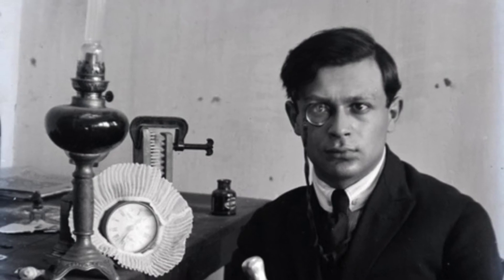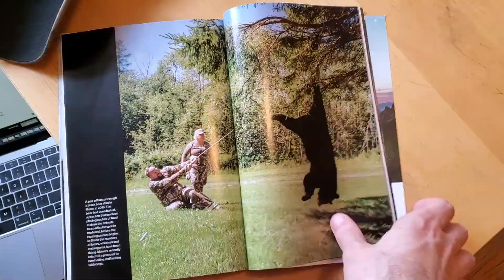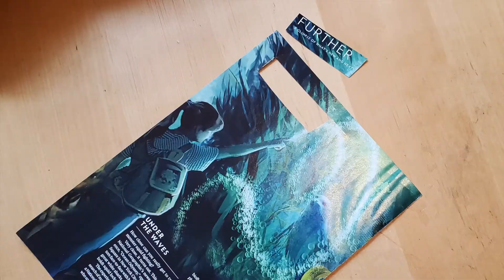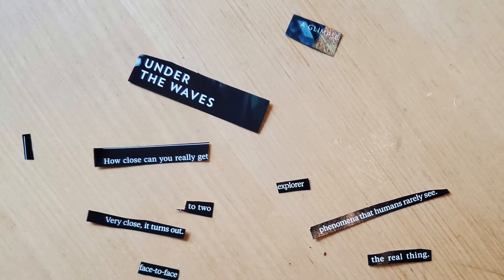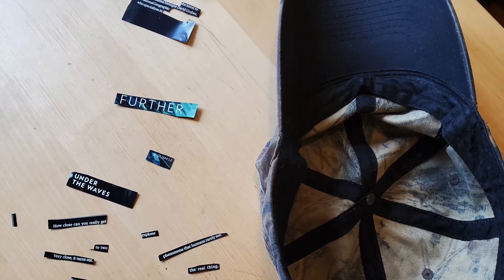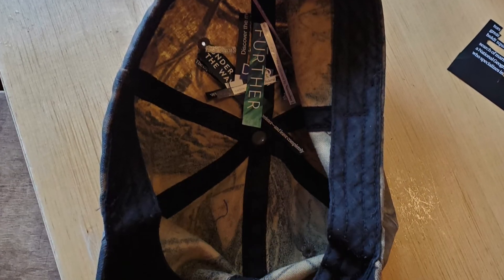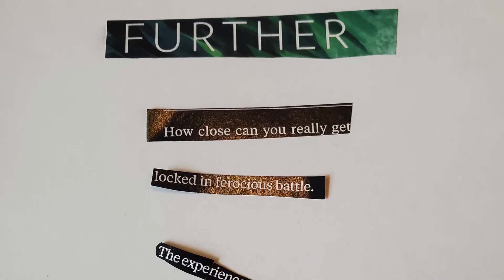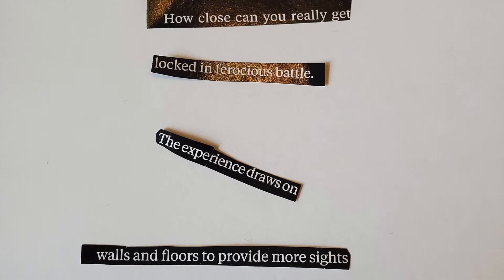Mr. DeMuro Art Class- Surrealism Flipped Classroom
High School Lesson on Surrealism.
Check out the links below for activities related to this video.